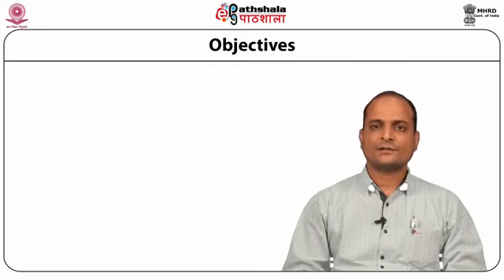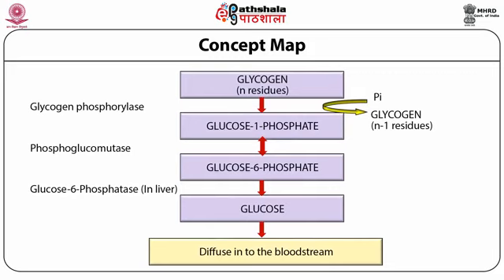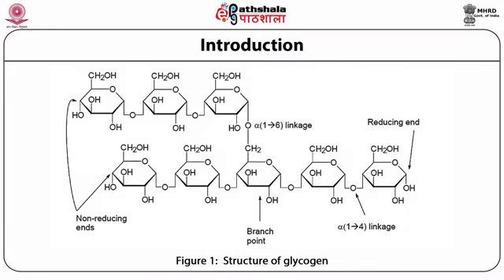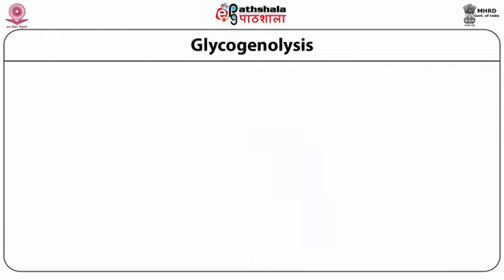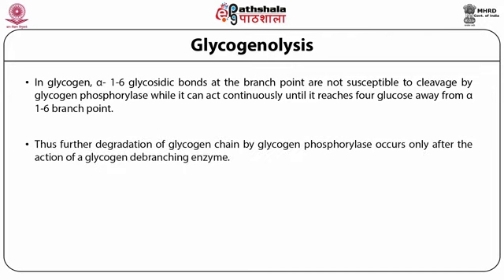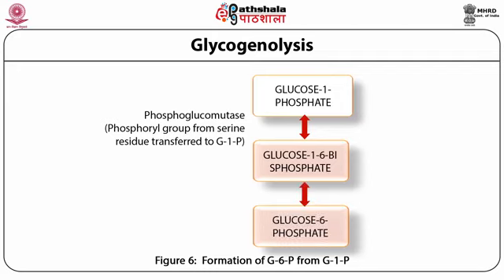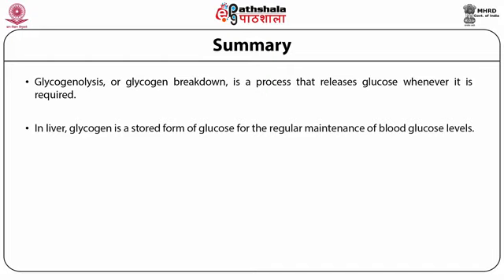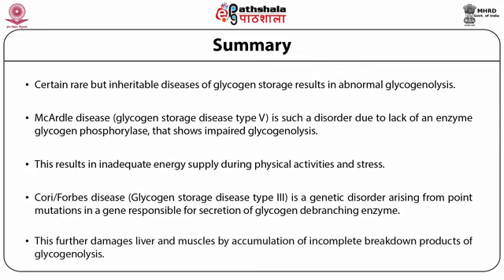Glycogenolysis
Subject: Biochemistry